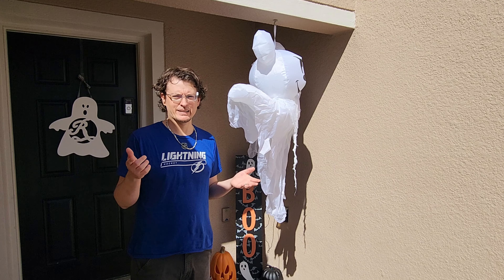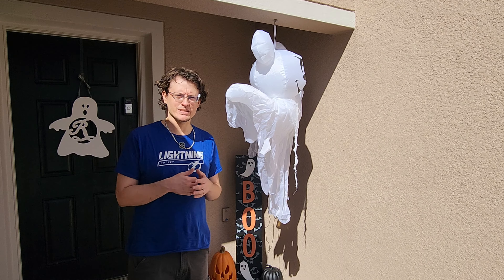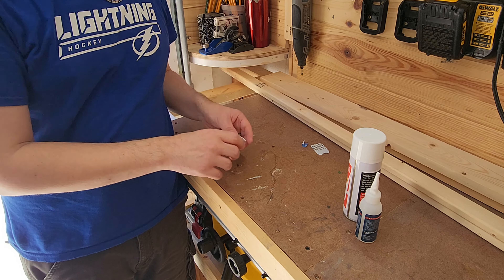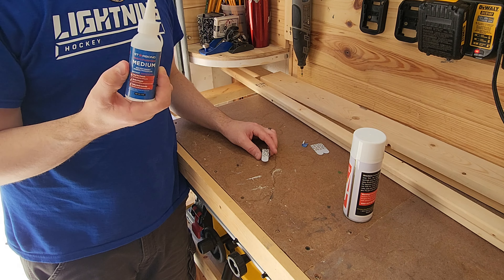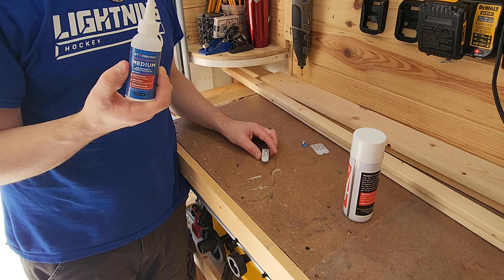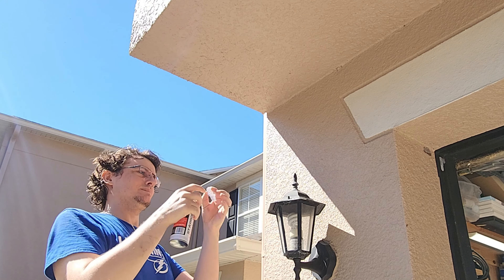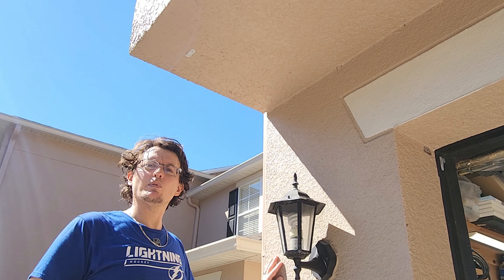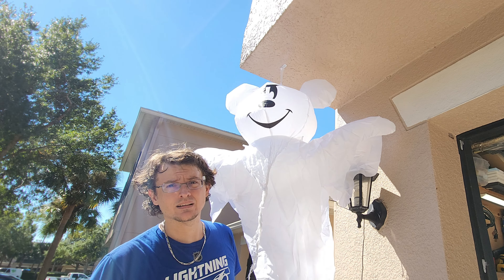Hang Outdoor Decorations Without Making Holes!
Okay, it's that time of the year again. Let me show you how to hang outdoor decorations without putting holes in the exterior of your home.

Starbond EM-150 Medium CA - Cyanoacrylate Adhesive Super Glue

Starbond 4 oz. Medium CA Glue with 6 oz. Activator Bundle (Premium Cyanoacrylate Super Glue)

Command Hooks

Rockin' Wood Amazon Store:

Velocity Screw Amazon Store

Male Vampire Plugs
Female Vampire Plugs

Neodymium Bar Magnets, Pack of 12

Kreg 320
Dewalt Impact Driver
Dewalt Impact Rated Bits
Irwin Clamps
MagVent MV-90

I use TubeBuddy to help me grow my channel!

Hanging Christmas lights on stucco
hanging Christmas lights on house
hanging Christmas lights on business
Christmas lights on stucco
hanging on stucco
hanging plants on stucco
xmax lights on stucco
CA glue
command strips